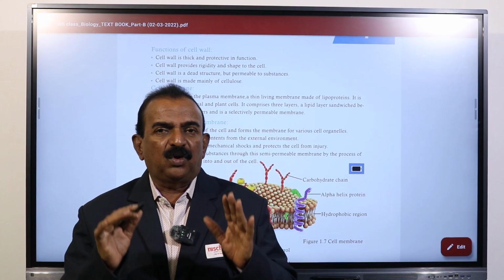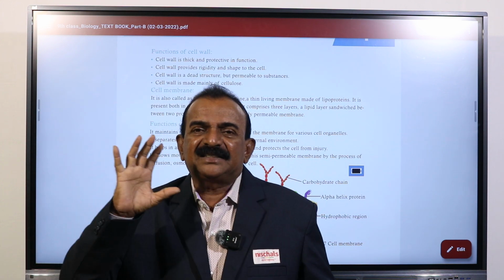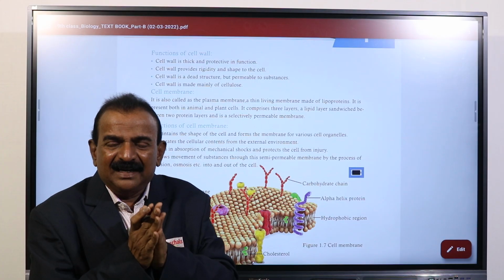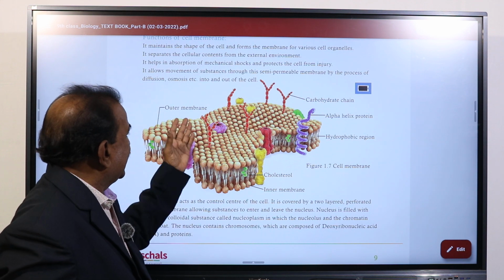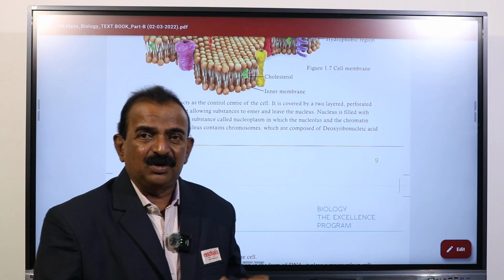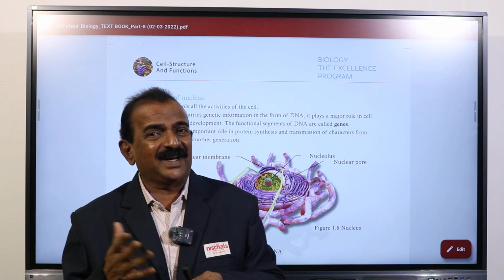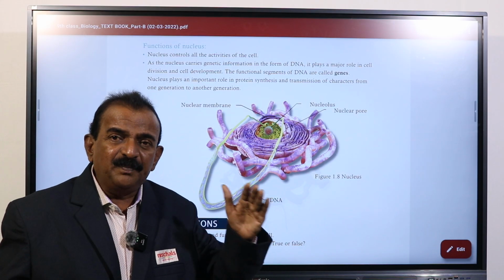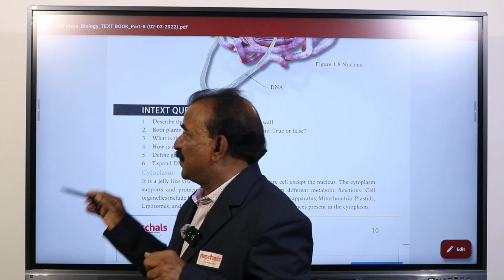Banala Jaya Raj sir explaining cell structure and function class IX Nischals biology textbook.